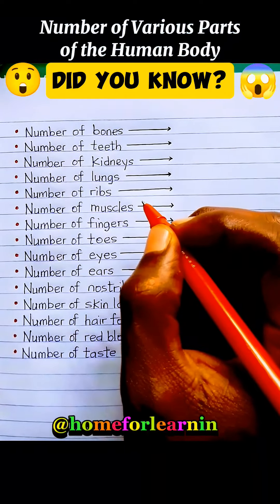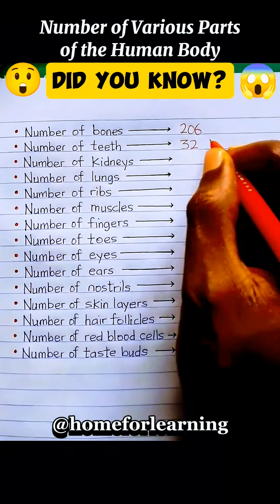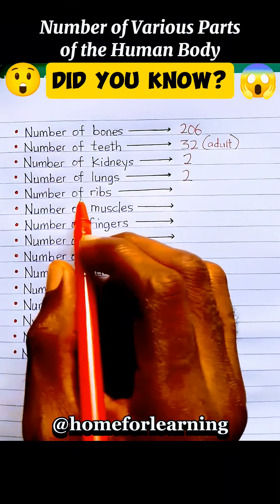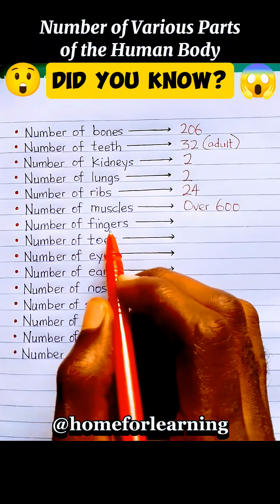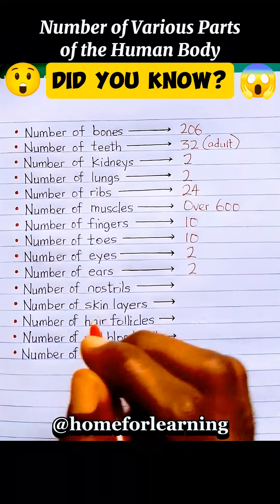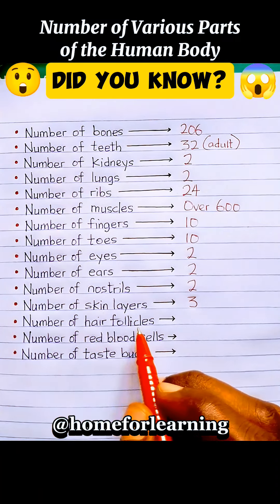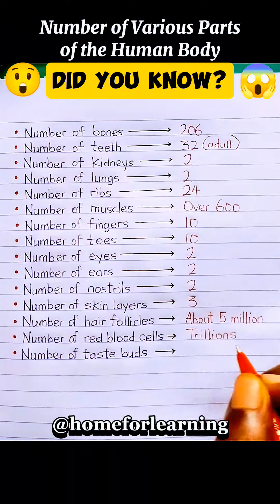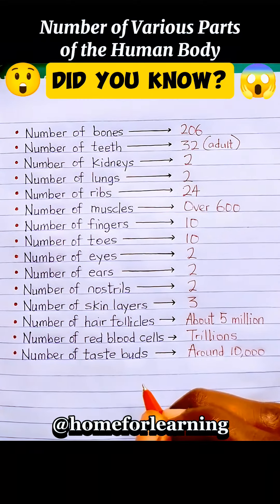How Many Bones, Muscles, and Organs Do You Have? | Learn Facts About the Human Body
Check out these fascinating numbers behind the human body, including bones, muscles, organs, and more!